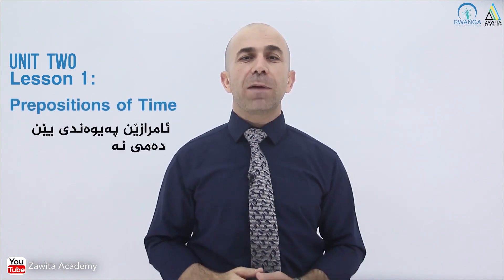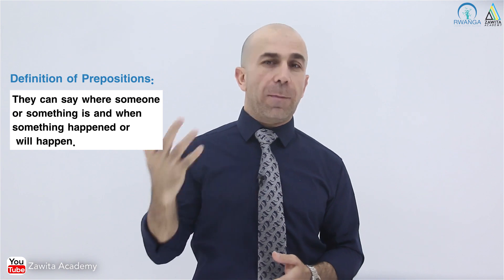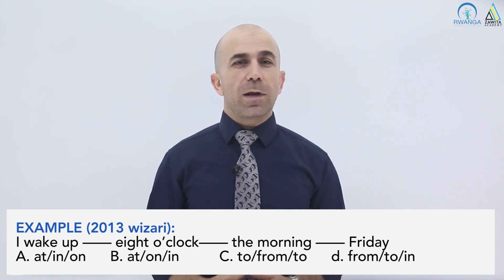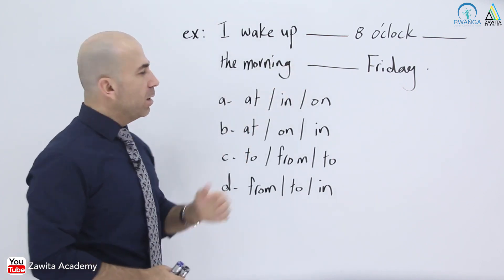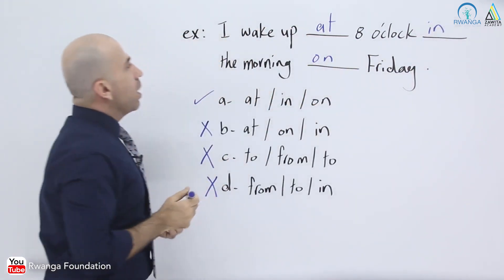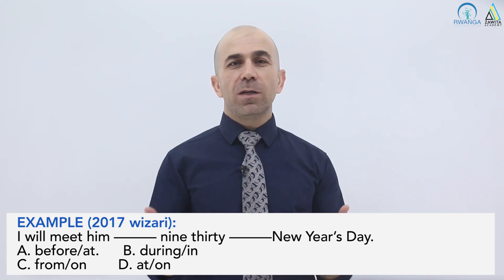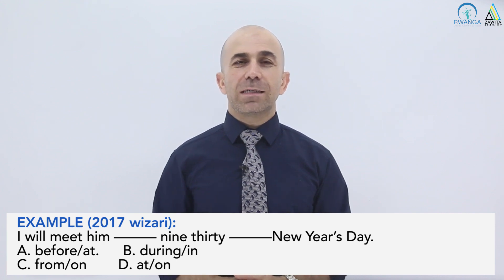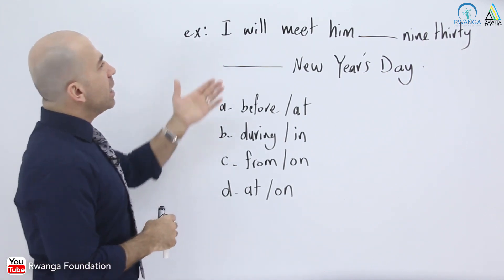ئینگلیزی بۆ پۆلی ١٢ بەشی دووەم وانەی یەکەم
بو قوتابیێن پولا12ێ زانستی، نڤێسینگەها زاویتە ئەکادمی هەفکاری دگەل دەزگەهێ روانگەهـ ب چێکرنا وانێن ئۆنلاین بێ بەرامبەر .